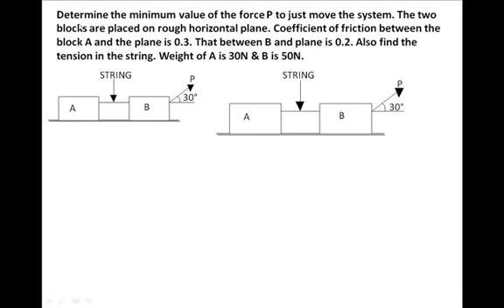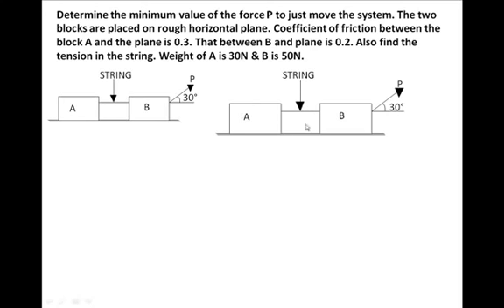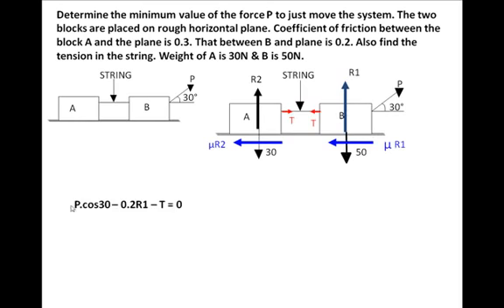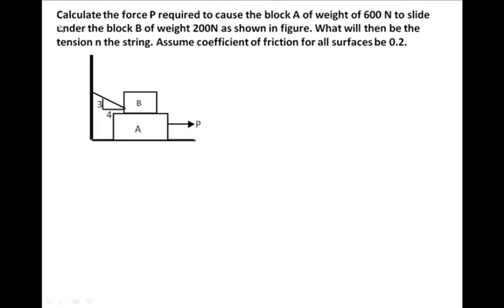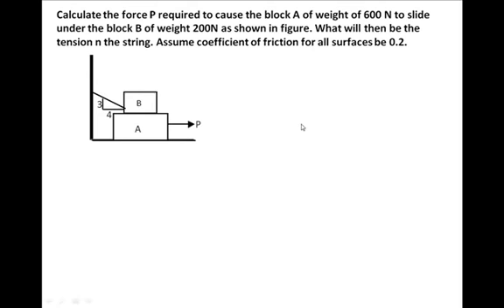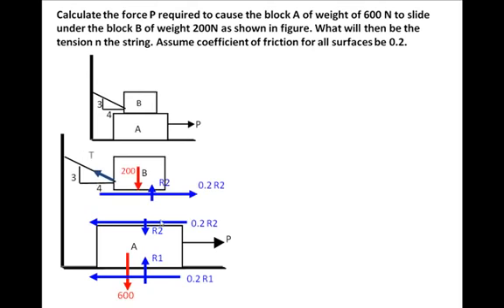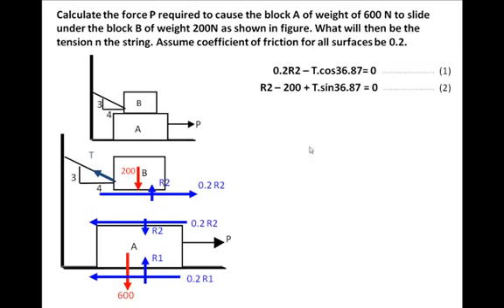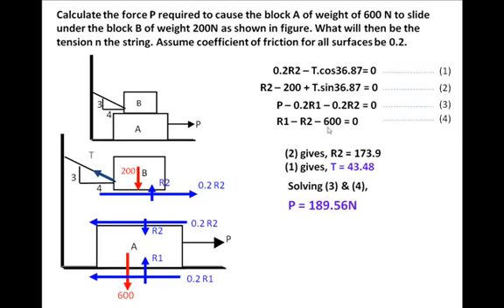Friction Part 2-Type 1